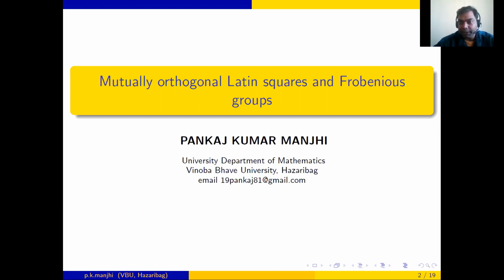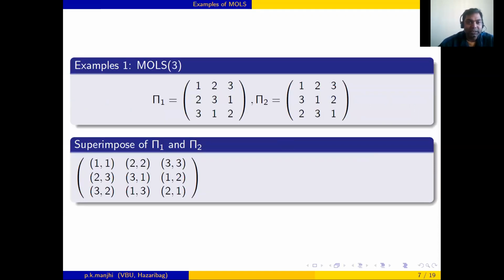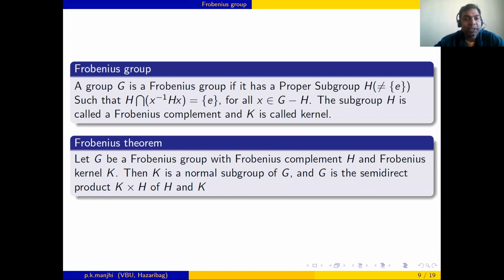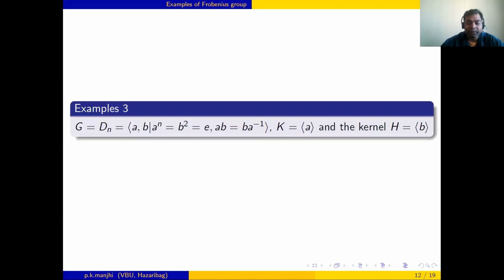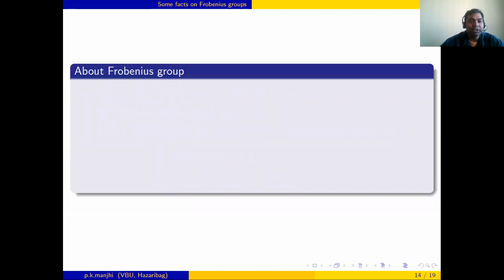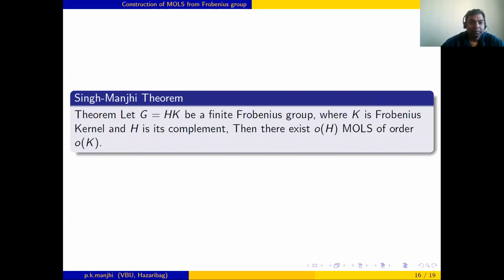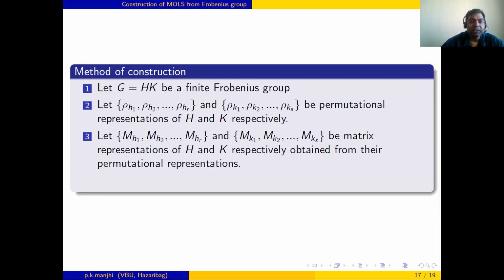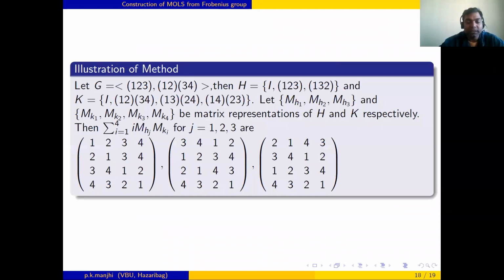Pankaj Kumar Manjhi, “Mutually Orthogonal Latin squares and Frobenius Group”